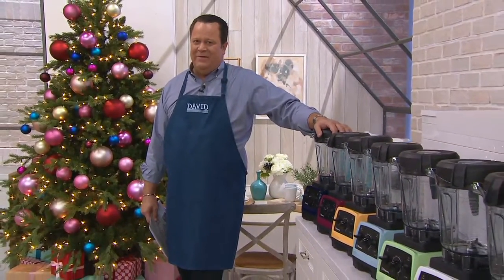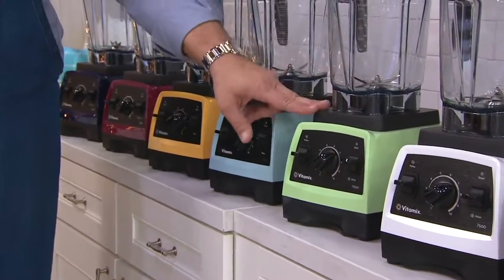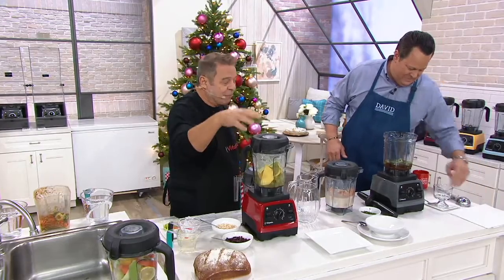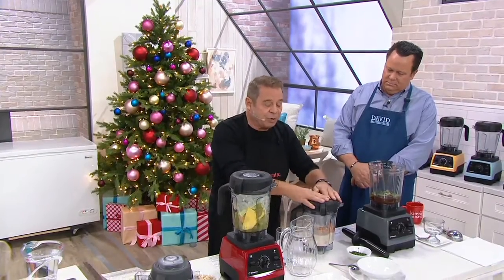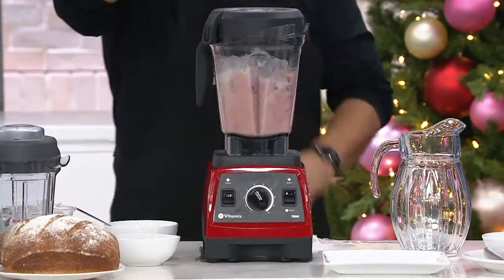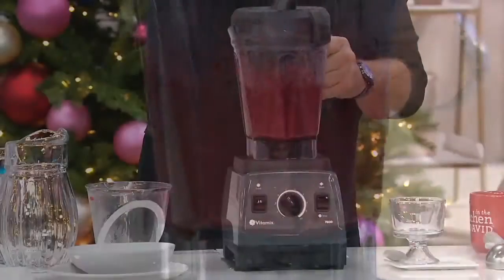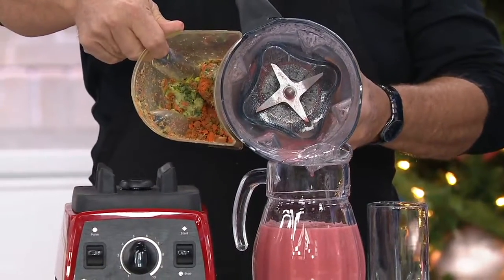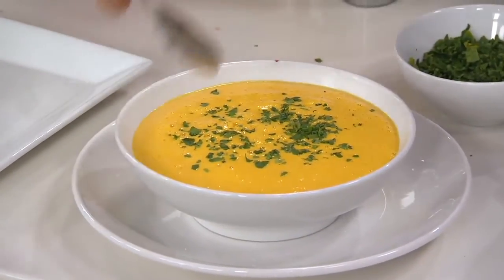Vitamix 7500 64-oz 16-in-1 Variable Speed Blender w/ 32-oz Container on QVC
Vitamix 7500 64-oz 16-in-1 Variable Speed Blender w/ 32-oz Container